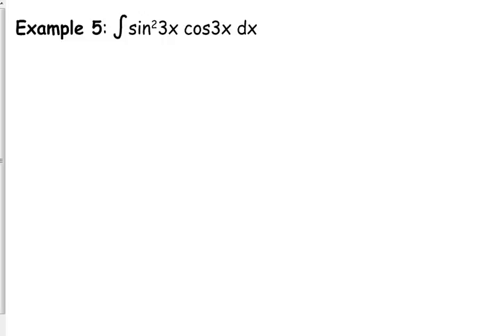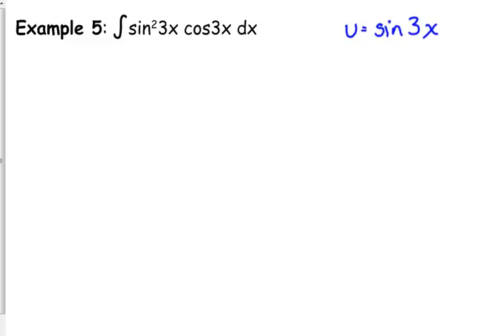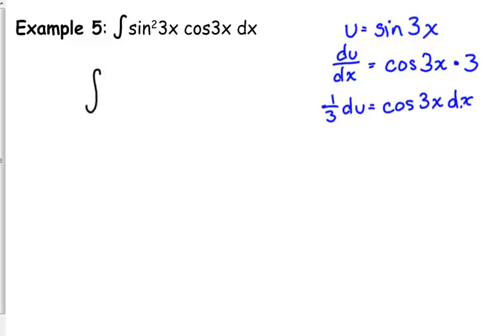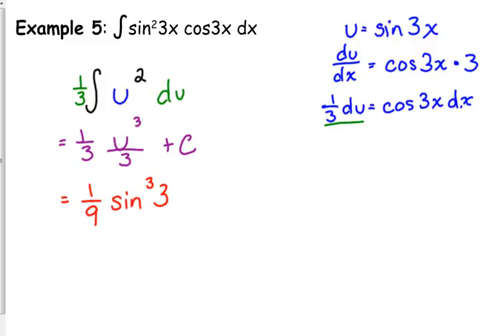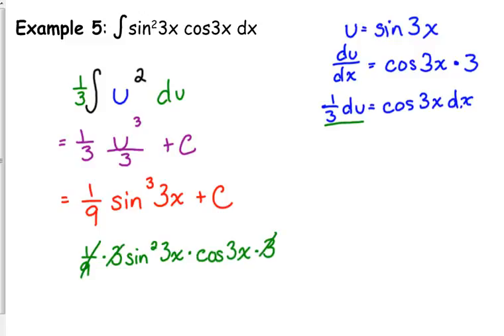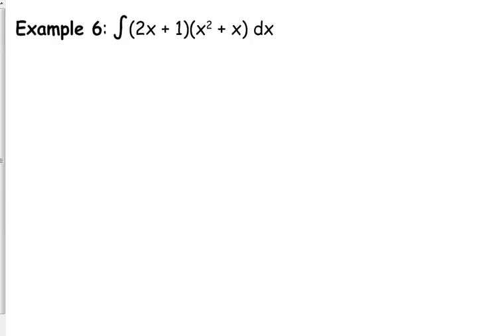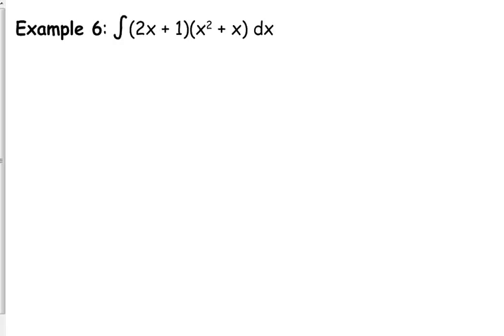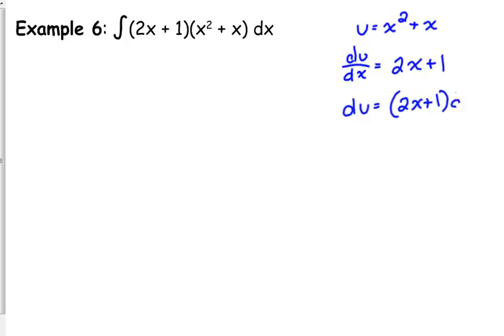Day 22 Lesson~U-Sub Part 2